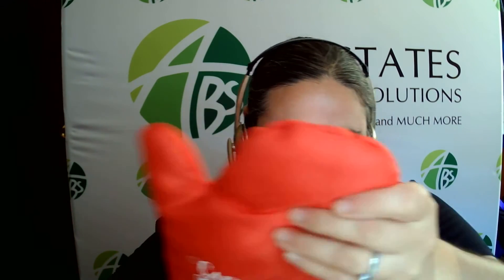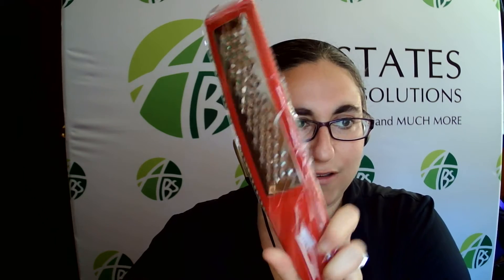8-24-2020 Perfect Prep